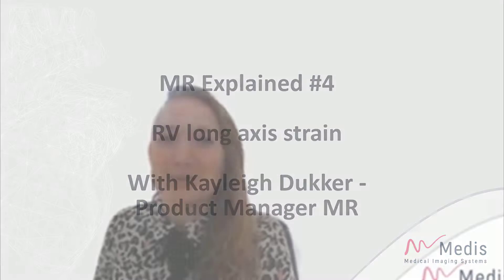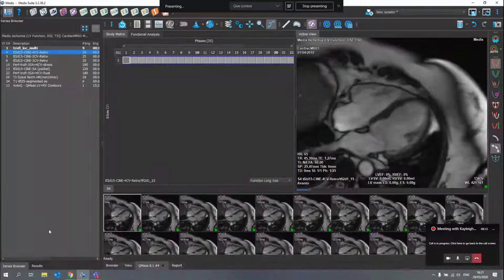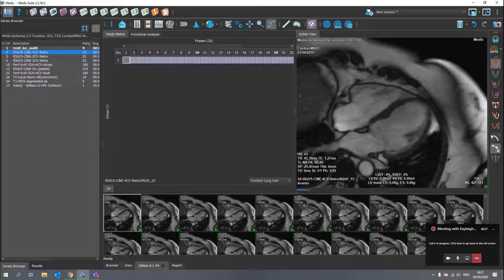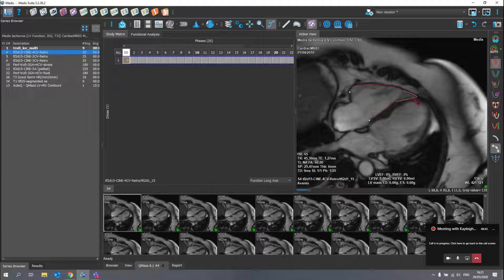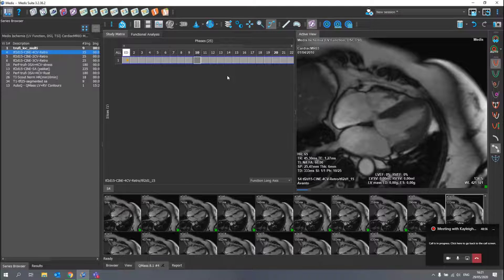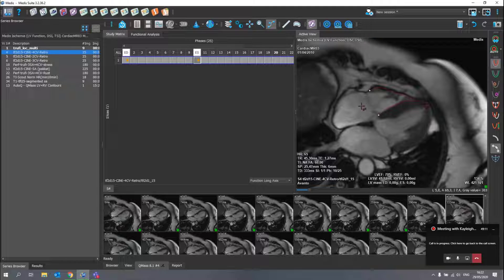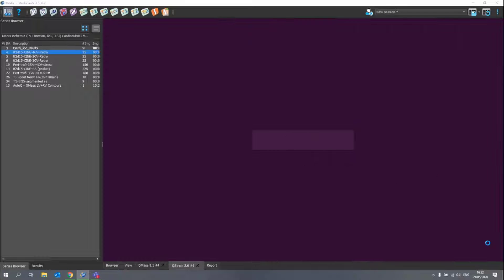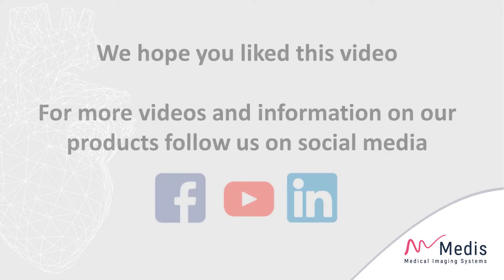MR Explained #4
In this series, Kayleigh Dukker, Product Manager MR/CT of Medis Medical Imaging will teach you everything about Medis Suite MR.